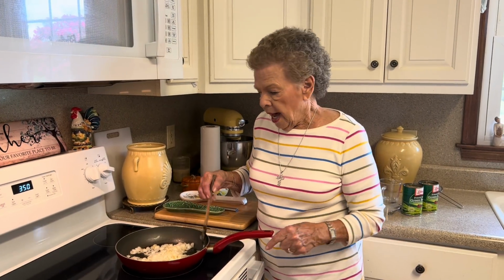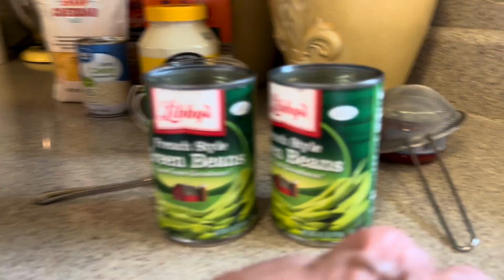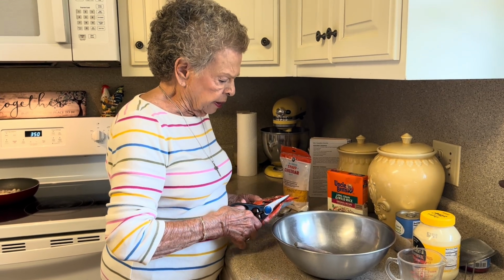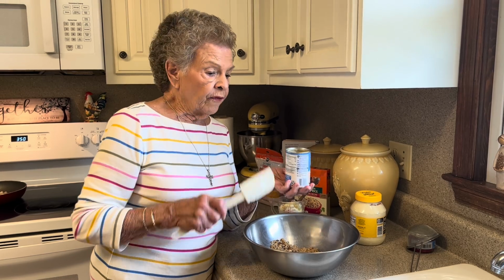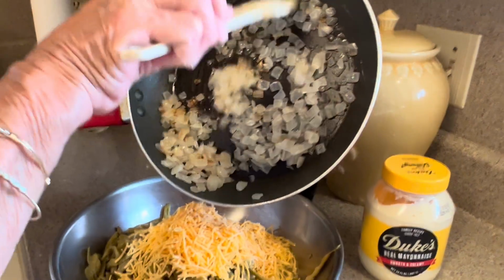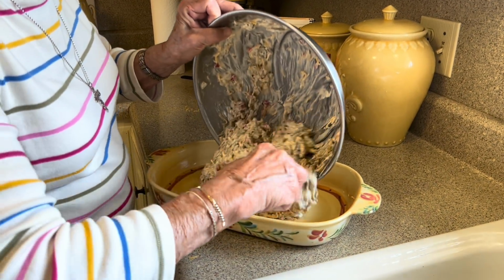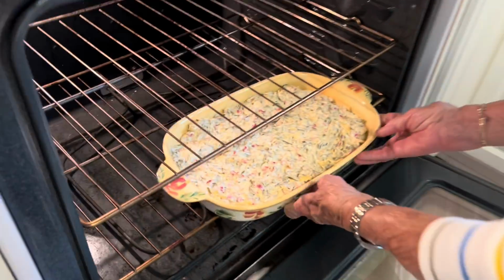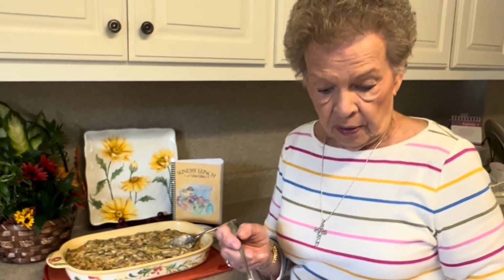MeMe's Recipes's | Wild Rice Casserole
My WiLd FaMiLy loves this Wild Rice Casserole... a beautiful, delicious side dish that's perfect with any meal.